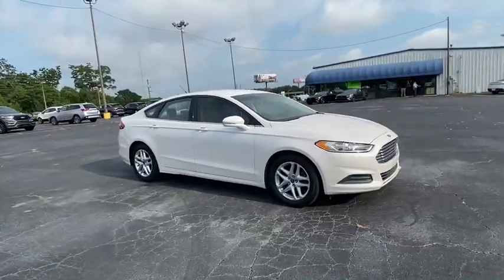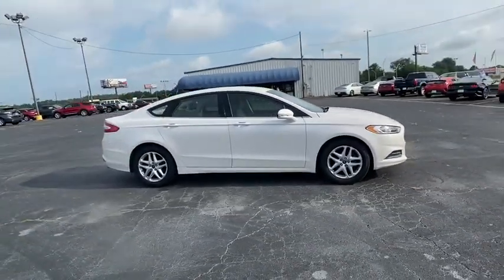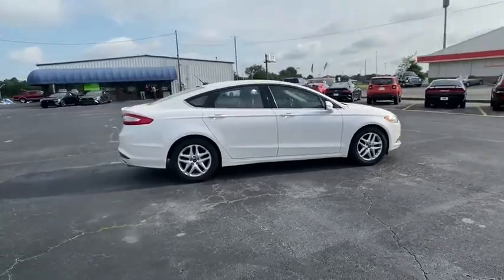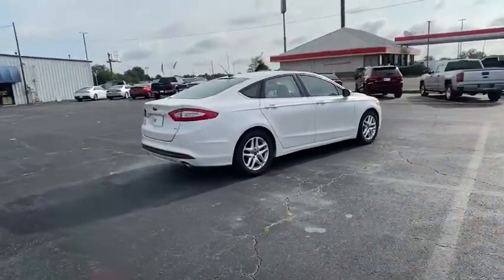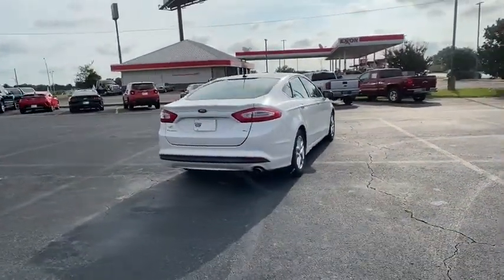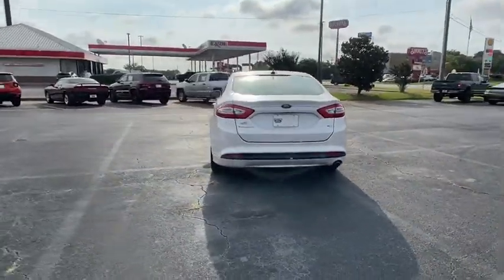2013 Ford Fusion Forsyth, Bolingbroke, Barnesville, Macon, Griffin, GA DR130804F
Used 2013 Ford Fusion available in Forsyth, Georgia at Hutchinson Ford of Forsyth. Servicing the Bolingbroke, Barnesville, Macon, Griffin, GA area.

288 Harold G Clark Parkway

Recent Arrival! 6-Speed Automatic. We are a family-owned dealership with a very experienced staff. We have the friendliest no- pressure sales force in the industry. Try us and youll see!! All prices exclude tax tag title $899 doc fee and GA WRA fees.brbrbrAwards:br  * Wards 10 Best Engines   * 2013 KBB.com 10 Best Family Cars   * 2013 KBB.com Best Resale Value Awards   * Green Car Journal 2013 Green Car of the Year   * 2013 KBB.com 10 Best New Sedans Under $25000   * 2013 KBB.com Brand Image AwardsbrBased on 2017 EPA mileage ratings. Use for comparison purposes only. Your mileage will vary depending on how you drive and maintain your vehicle driving conditions and other factors. Reviews:br  * Whether you want a midsize sedan thats value-oriented engaging to drive or boasts the highest fuel economy in its class there is probably a version of the 2013 Fusion that fits your requirements. Source: KBB.combr  * Fuel-efficient turbocharged engines; sharp handling; composed ride; quiet cabin; advanced technology and safety features; eye-catching styling; available all-wheel drive. Source: Edmunds